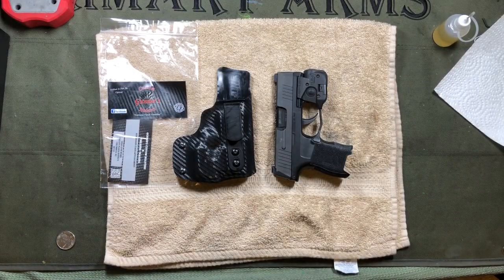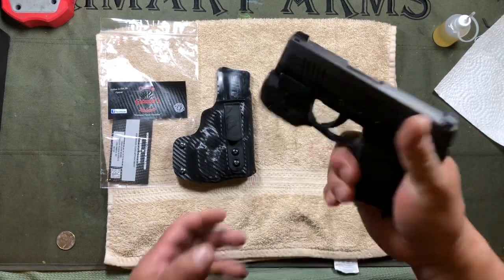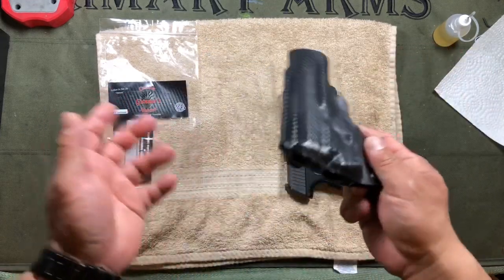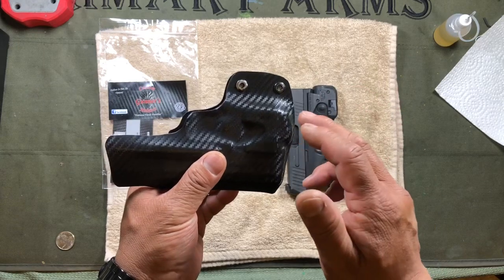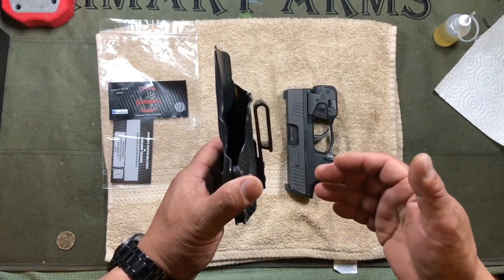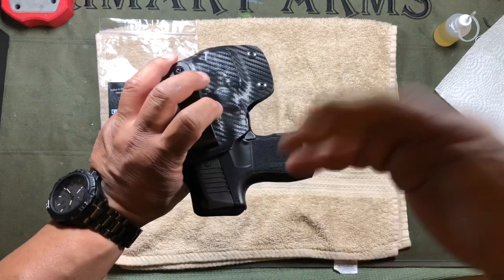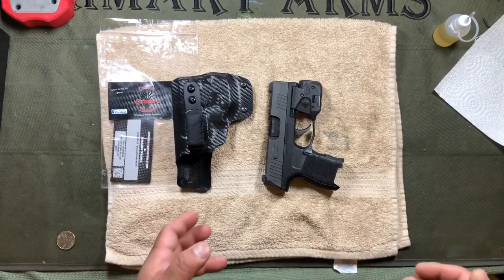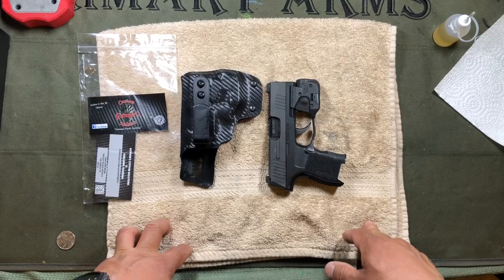Product Review: Gunner’s Custom Holster: P365 With TLR-6 IWB holster. 2020-05-11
Review of the most comfortable IWB holster I’ve ever worn.  From Gunner’s Custom Holster, this kydex IWB is for my P365 with TLR-6 and is the only holster that I have found that I’m able to fall asleep while wearing.